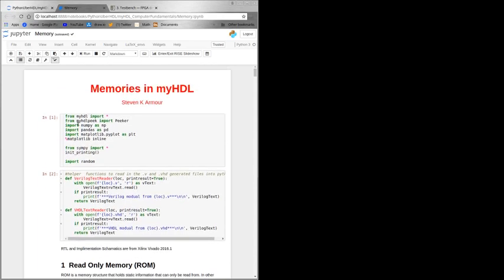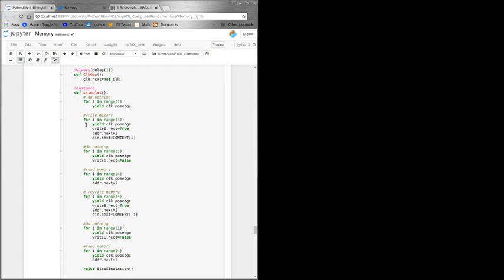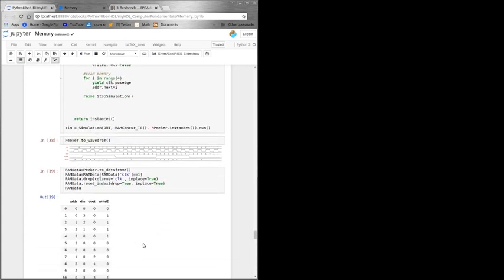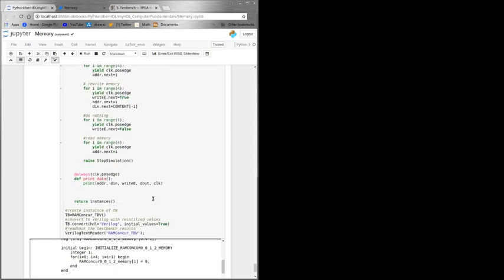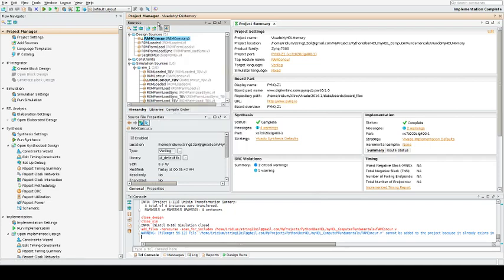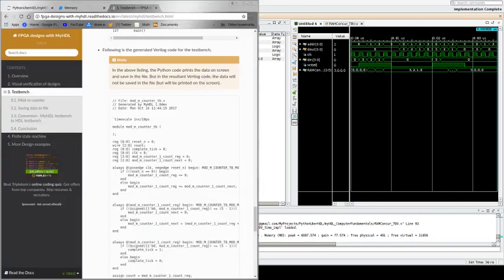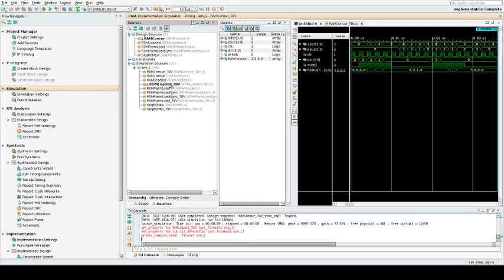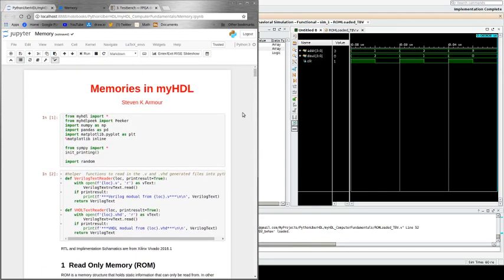Python myHDL to Verilog Modules and Testbenches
Video showing how to generate Verilog Modules and Testbenchs from python myHDL to a sythizer tools such as Xilinx's Vivado 2016.1 in this case.